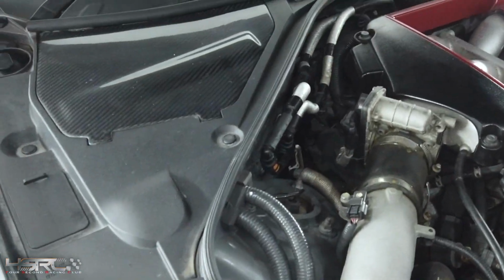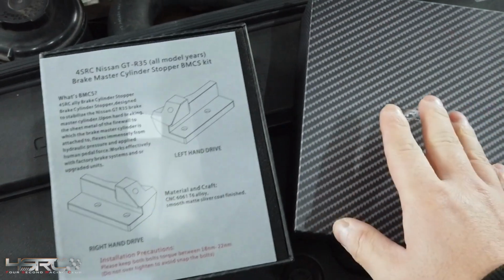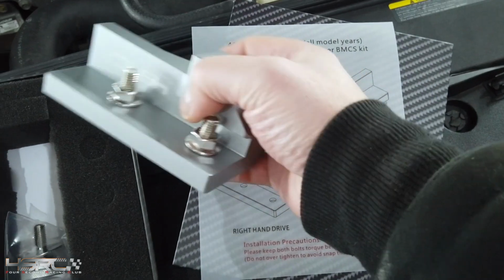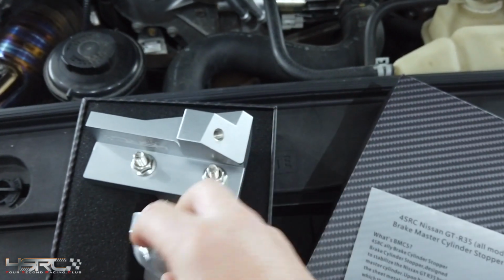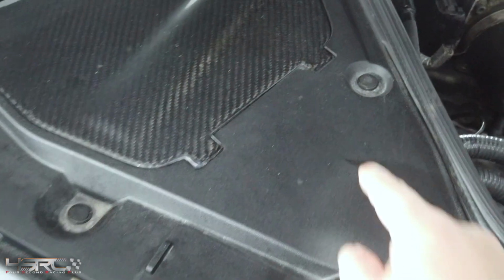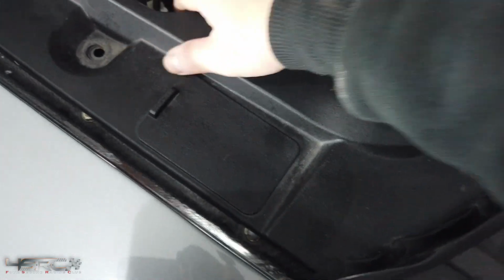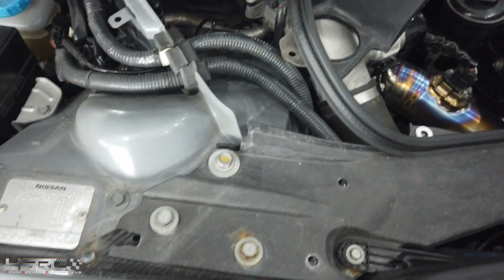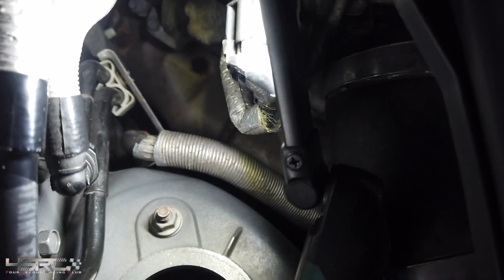4SRC BMCS kit fitting on Nissan GTR35